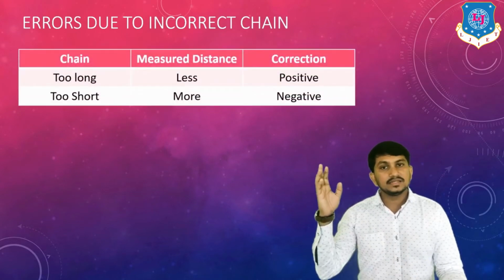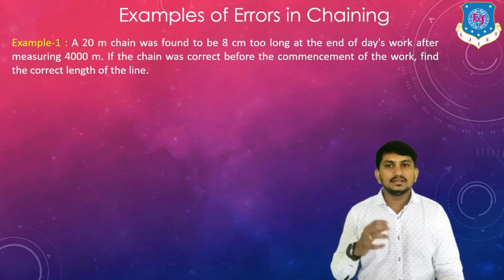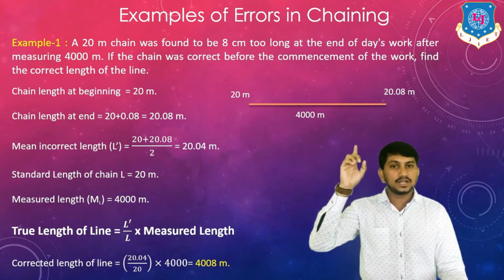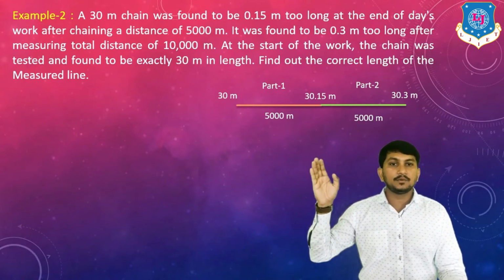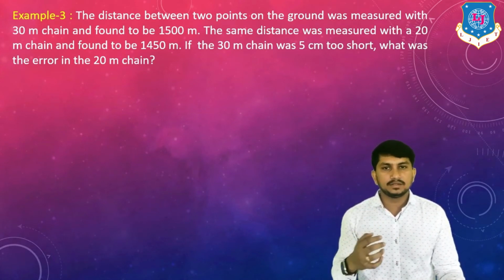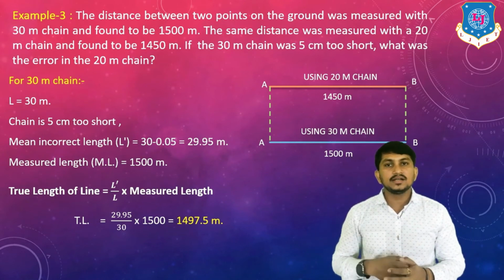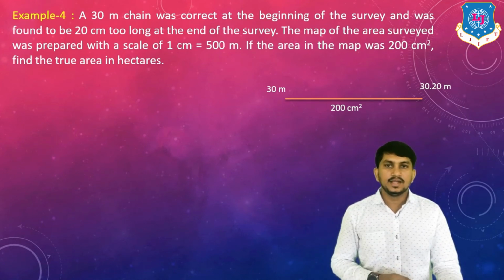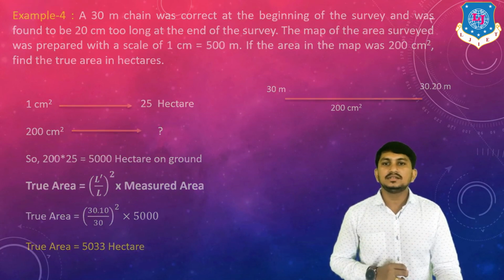Lec-06_Errors due to Incorrect Chains & Examples | Basic Civil Engineering | First Year Engineering